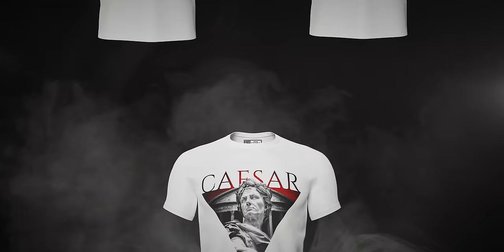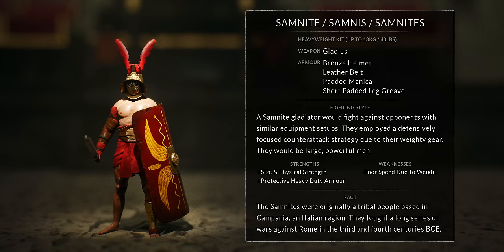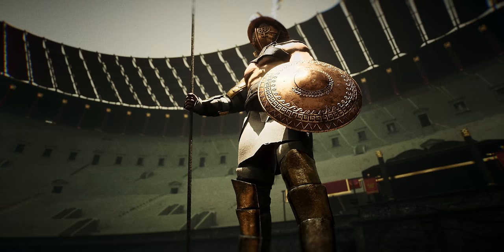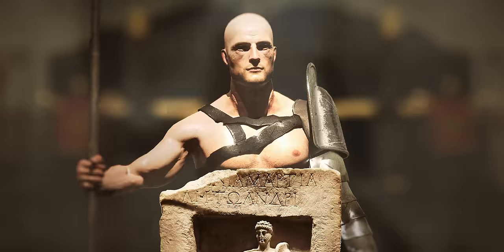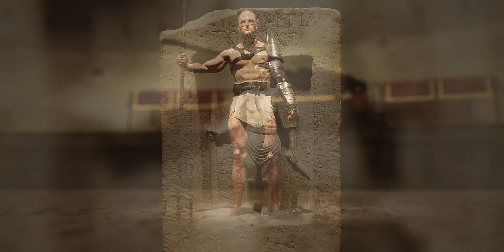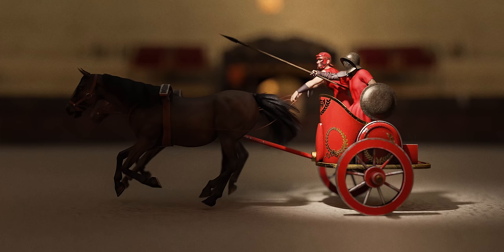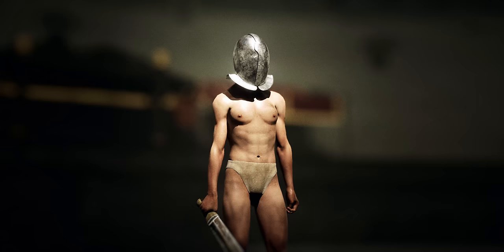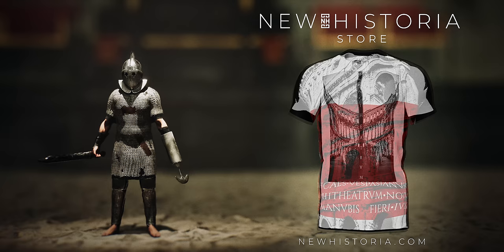All Gladiator Types Recreated & Explained! (3D Animated Documentary) | Ancient Rome - The Colosseum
See every known type of gladiator in this animated ancient Rome documentary.

Every gladiator used unique equipment based on their fighting style. Gladiators used a variety of weapons including swords (sica, gladius), spears, daggers (pugio), nets, tridents and more.

They also had special armor that complimented their combat strategy. Most gladiators of the Roman colosseum used bronze helmets, protective arm sleeves (manica), and greaves that protected blows to the legs. A shield was also a common defensive tool. Shields included the Roman scutum and the round/rectangular parmula.

There were many different types of gladiators in ancient Rome, who all competed for their lives. Many went down in history for their fighting success in the arena. Commodus, Flamma and Spartacus were notorious gladiators. They all fought as a specific, specialised class. In this ancient Rome documentary, we look at where these classes of gladiators came from.

Here is a list of gladiators mentioned in this documentary:

Intro Animation - 00:00
The Colosseum - 00:45
Samnite - 2:07
Gladius - 3:02
Scutum - 3:21
Gallus / Murmillo - 5:02
Sagittarius - 6:19
Hoplomachus - 7:26
Thracians/Thraex - 8:44
Sica - 9:51
Retiarius - 10:14
Retiarius Trident - 11:28
Pugio - 12:09
Retiarius Net - 12:30
Secutor - 14:31
Crupellarius - 17:47
Lacquearius - 19:35
Provocator - 20:50
Eques / Essadarius - 22:42
Gladiatrix - 23:39
Andabatae - 24:43
Cestus - 25:44
Dimachaerus - 26:55
Bestiarius / Venator - 27:51
Scissor - 28:42